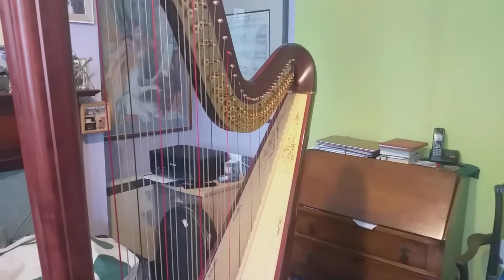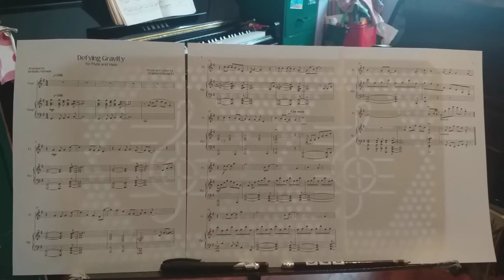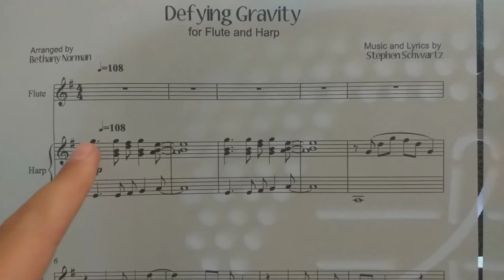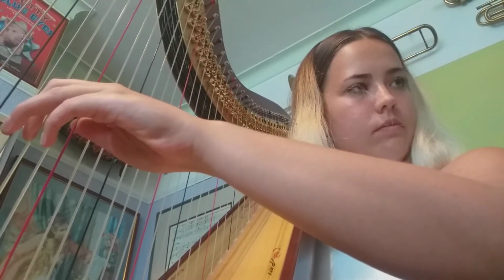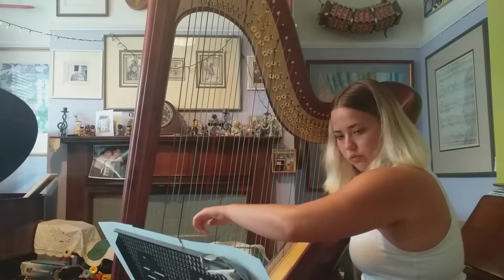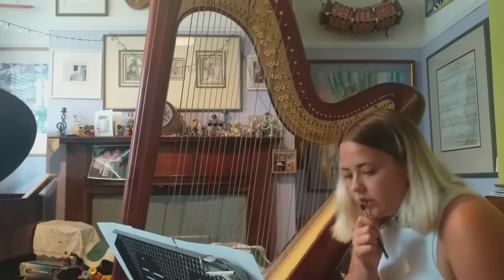Defying Gravity for flute and harp - How to Practise Well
Join me as I explore the ways of practising well!